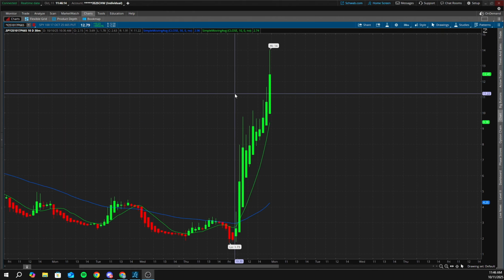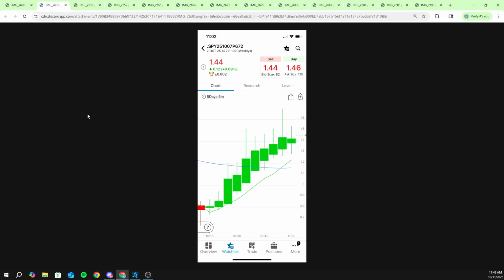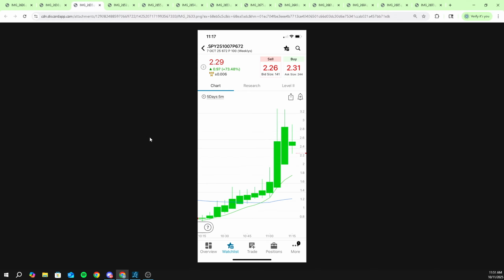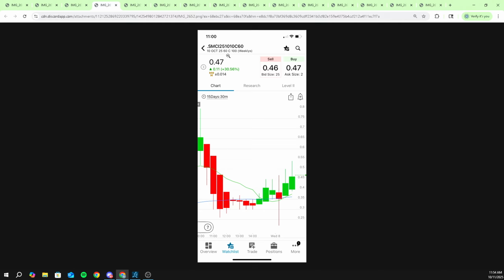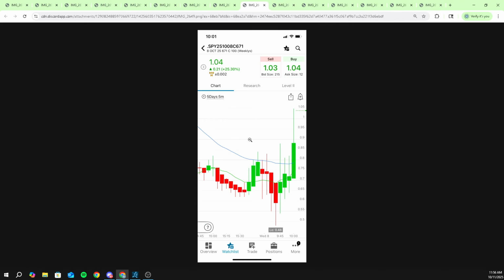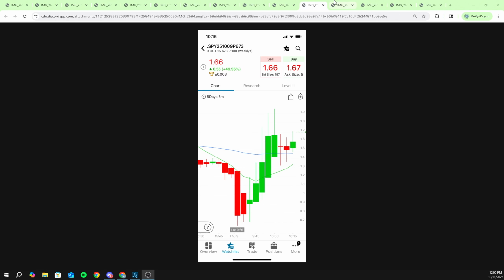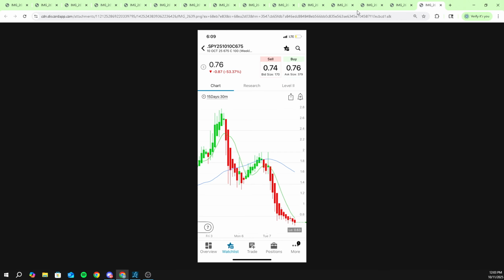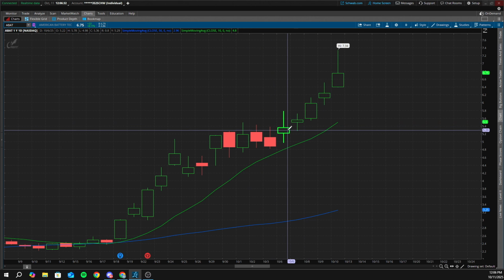How I Swing Traded Stocks this Week (Best Swing Trading Strategy) How to swing trade options